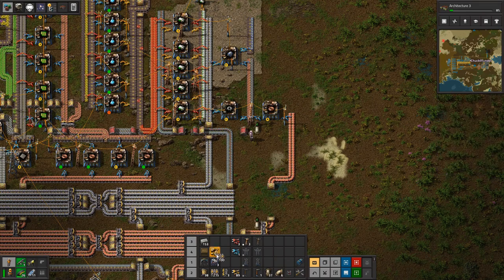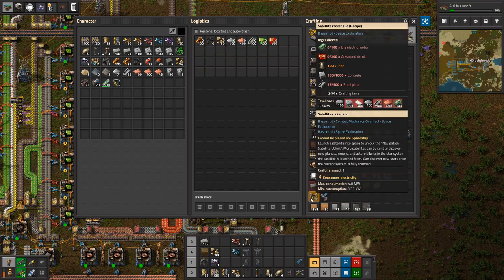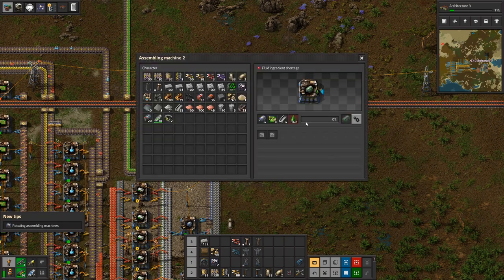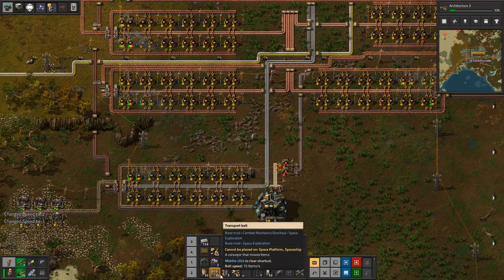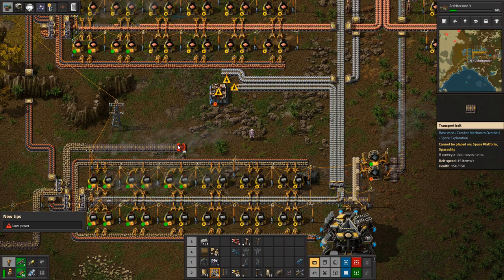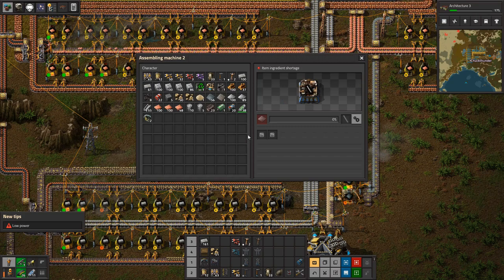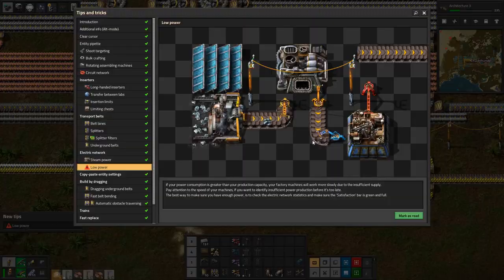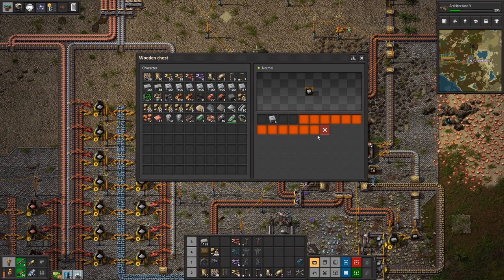Let's Play Factorio : Space Exploration Ep:9 Rocket Parts